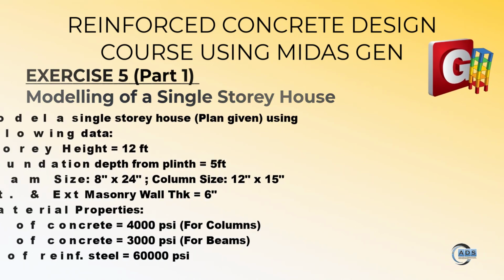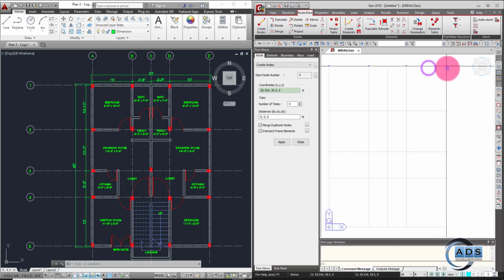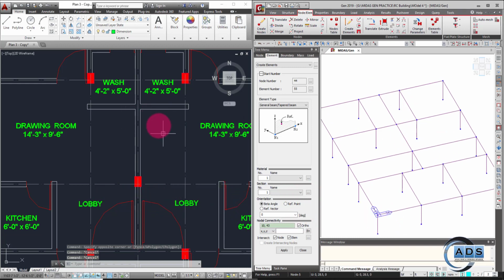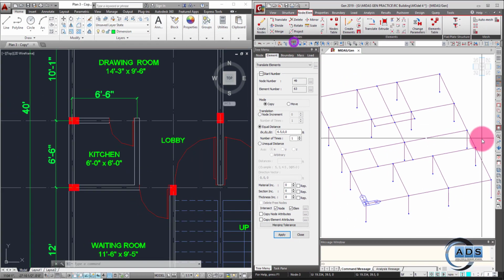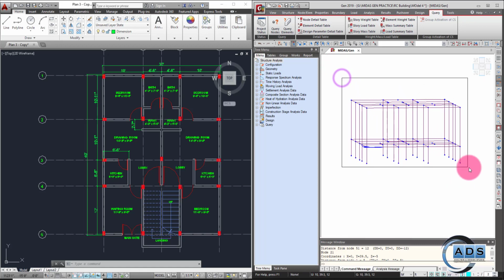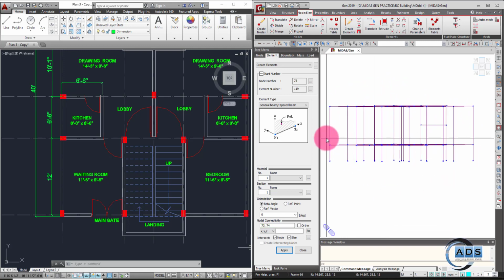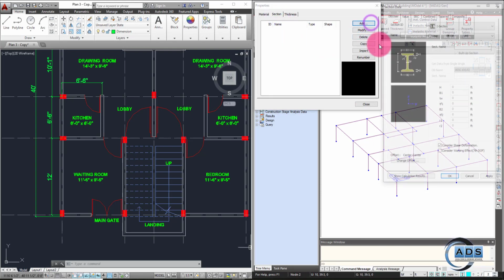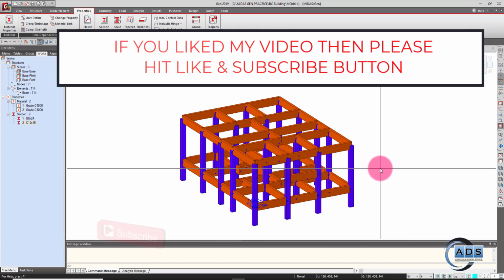RC Analysis/Design Course-MIDAS GEN - EX5: MODELLING, ANALYSIS & DESIGN OF ONE STORY HOUSE (PART1)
In this video, we will learn how to model a single story house of a given plan in MIDAS GEN software. We will use line grids in this exercise to locate columns and beams.

"YOUR GOAL IS CLOSE"

Best Regards
ANALYSIS AND DESIGN STUDIO